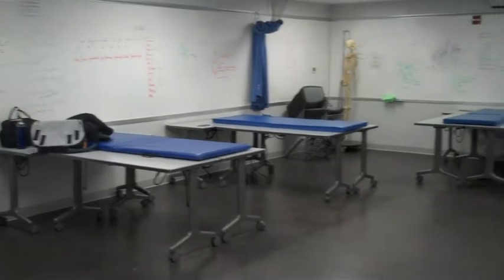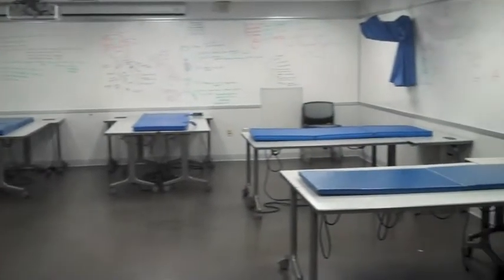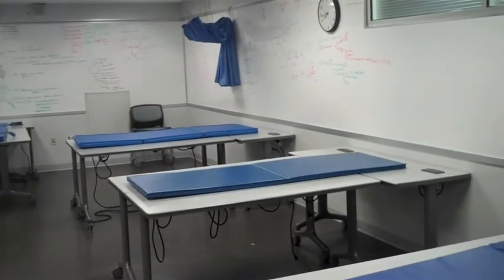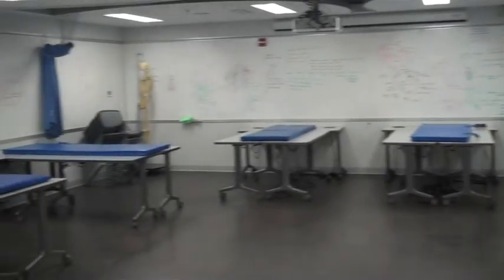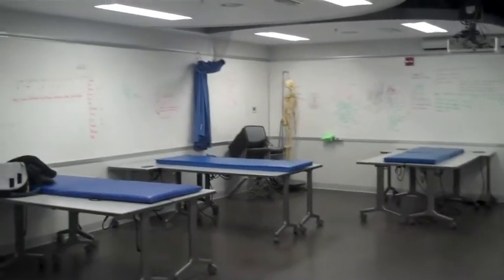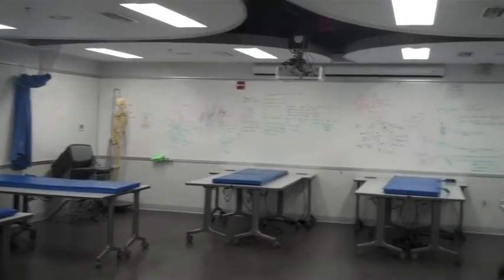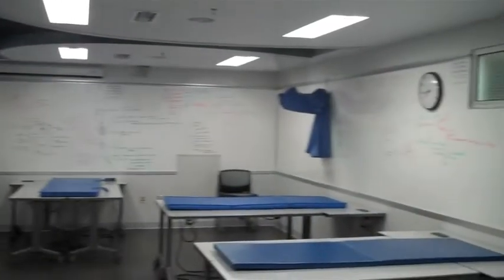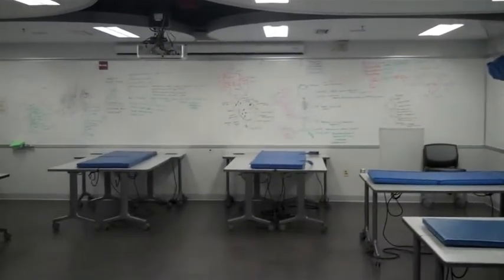Introduction to Clinical Medicine Morning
Start of second year of medical school at the University of Washington School of Medicine in Seattle, WA.  Learning new physical exam skills during a three hour ICM meeting in the Health Sciences Building.